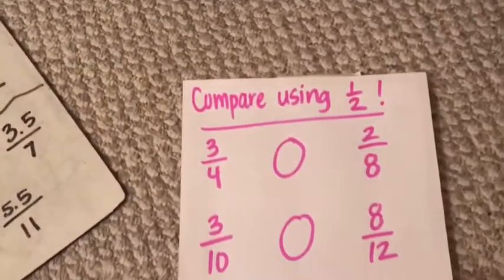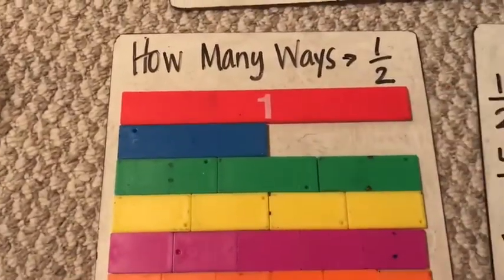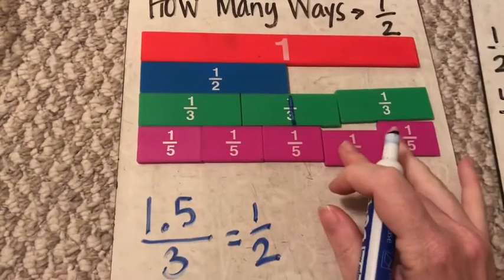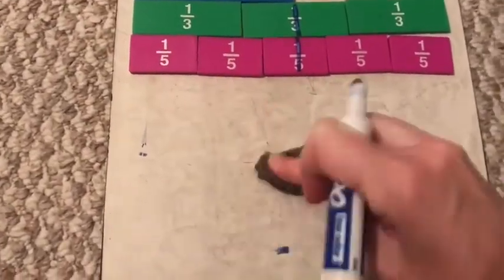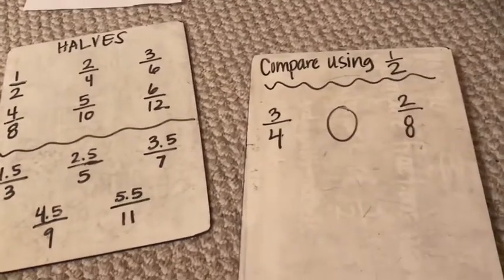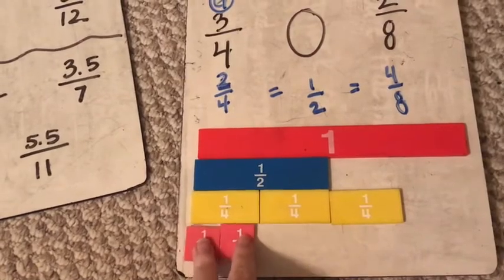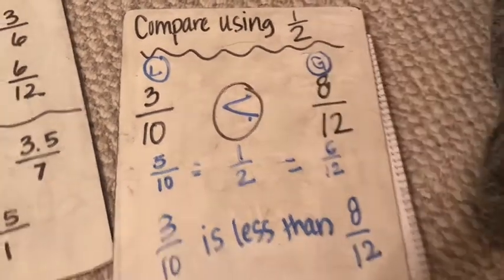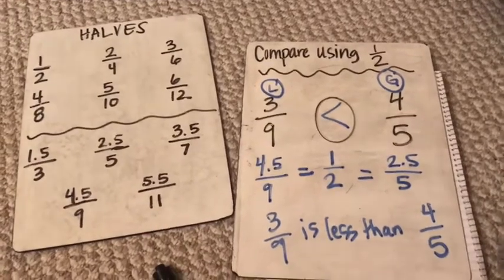HOW TO: Compare fractions using a benchmark of HALF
In this HOW TO you will see how using visuals of fractions is so helpful to build an understanding of equivalence for half. Only after students understand HALF deeply, including equivalent fractions for a half, will they be confident using HALF as a benchmark for comparing fractions. If students do not understand how to do halves with different sized parts, they will not use this strategy. This is one of the best strategies for comparing fractions using REASONING-which is the only way to build fraction sense!  No butterflies in math class y’all!  It’s all about reasoning, sense making, and understanding!  Once student have a good grasp of HALF, they can use that as a benchmark to compare fractions!